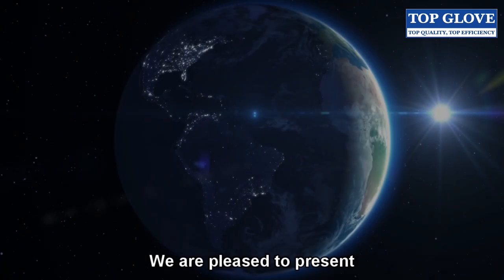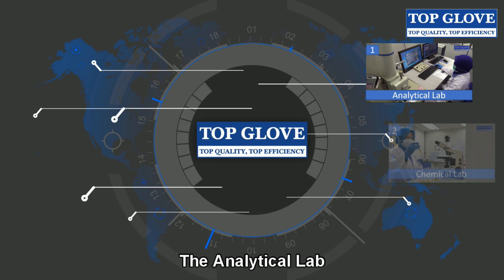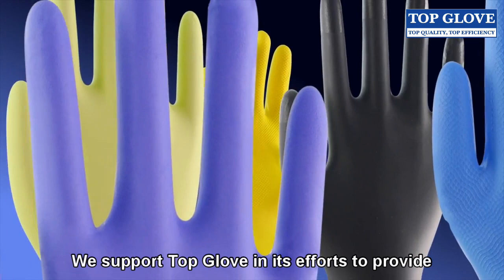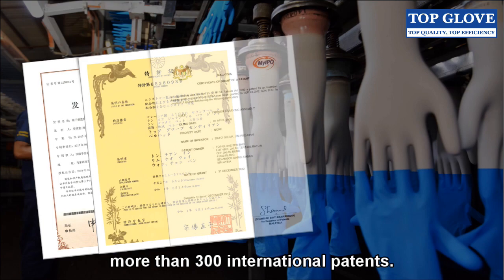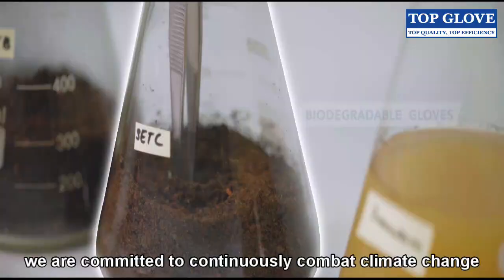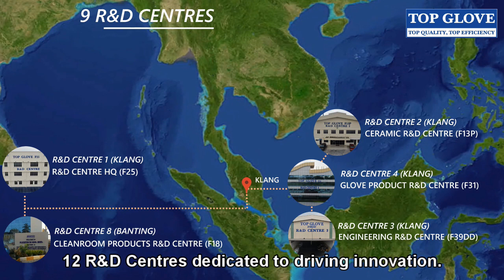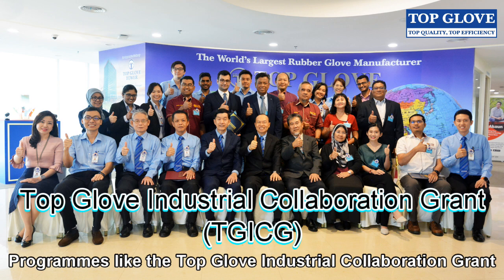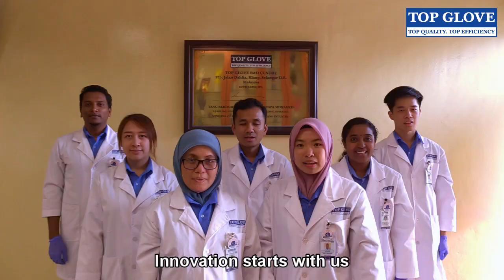Top Glove R&D Introduction Video 2021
Top Glove's leading researchers share the achievements of the Top Glove R&D Centre